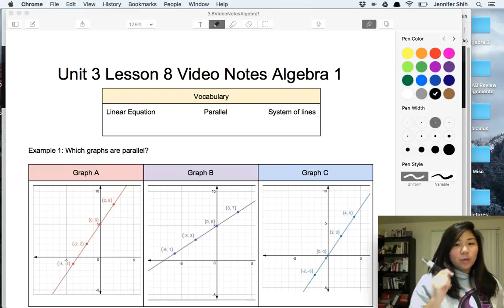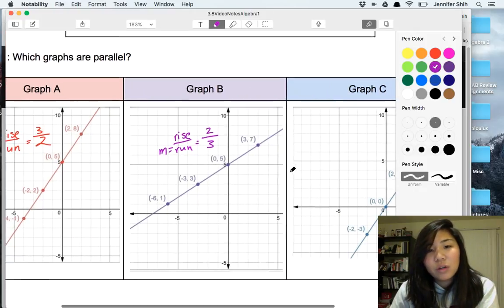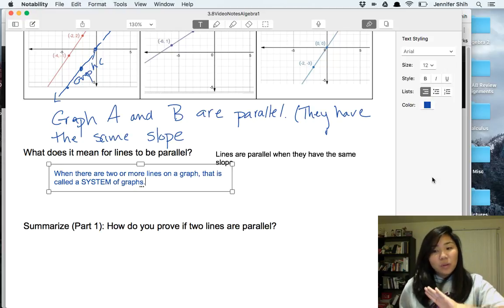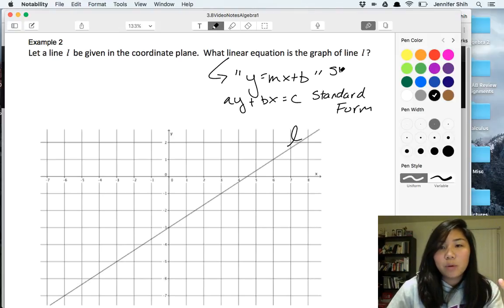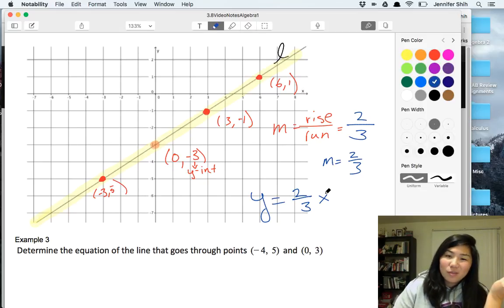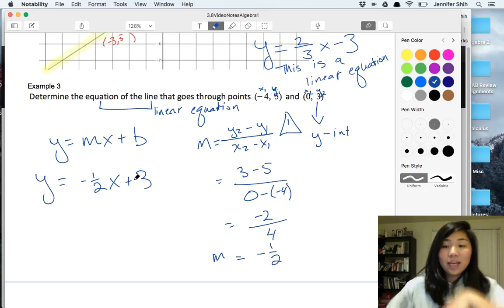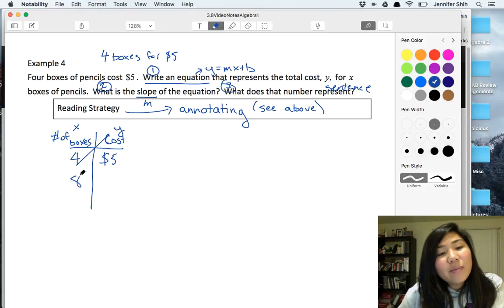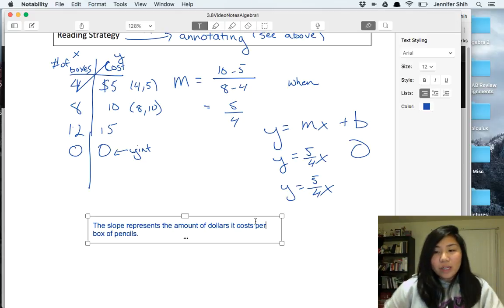Algebra 1 3.8 Video Notes Parallel Lines and Writing Equations